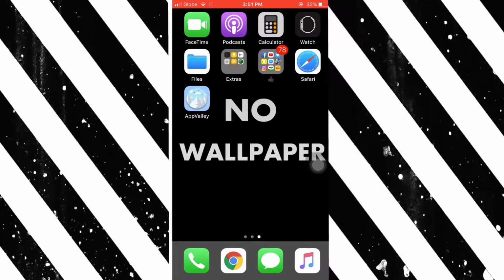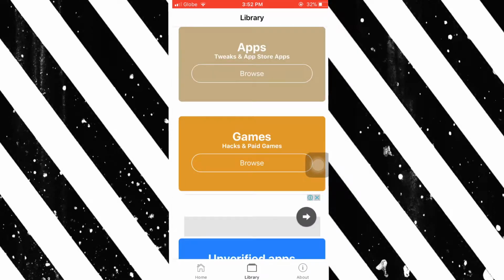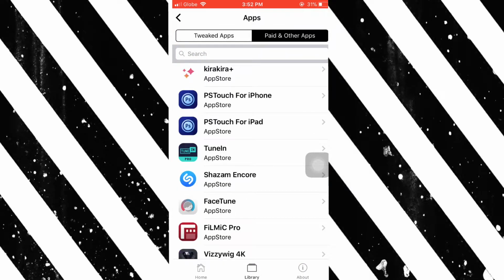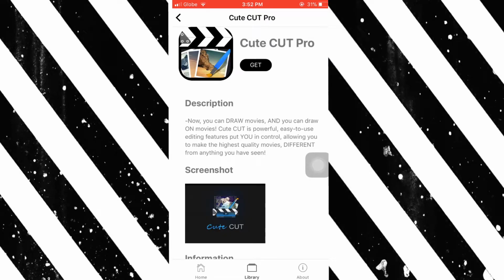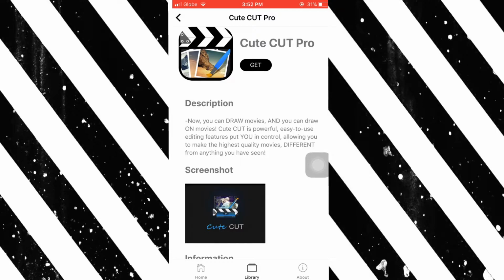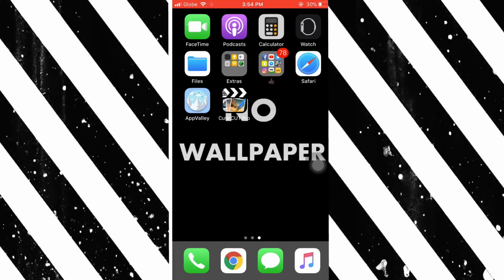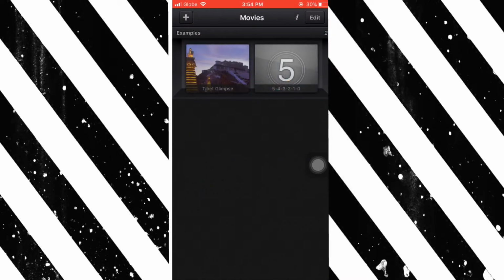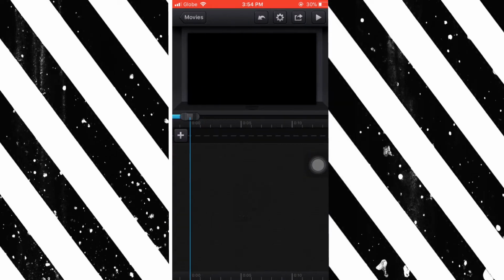How to Download Cute cut pro For free (IOS)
Edited By : Zaki Narciso

✌️STAY AWESOME AND PEACE OUT✌️